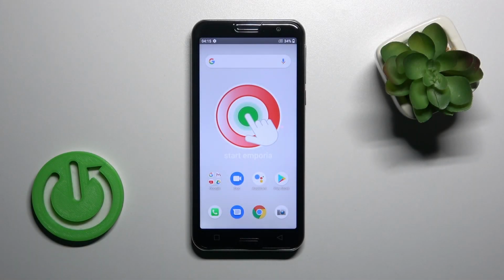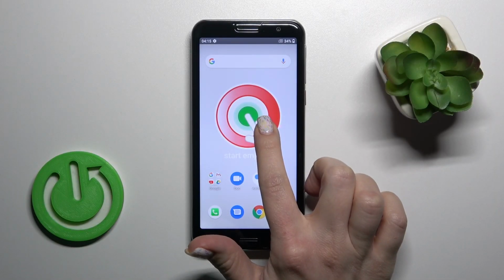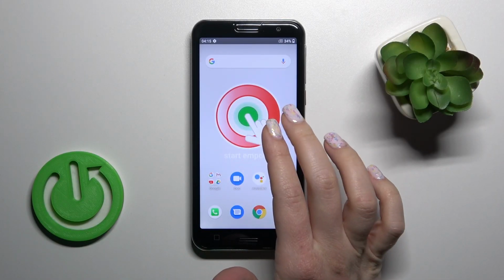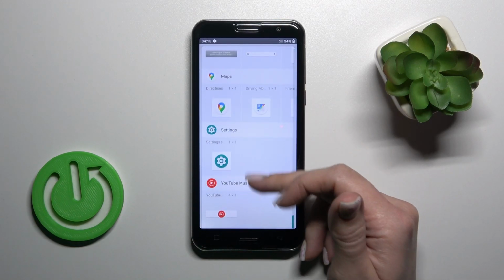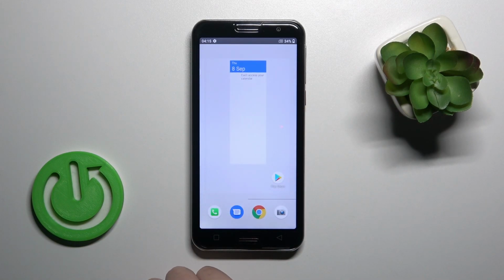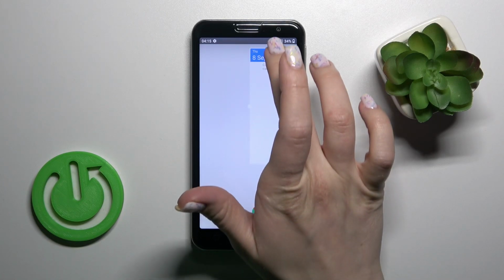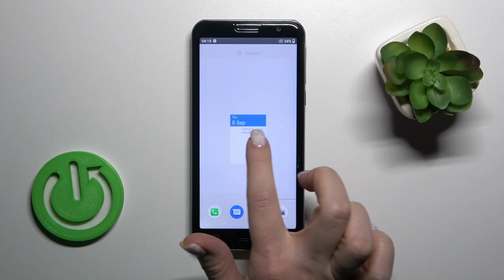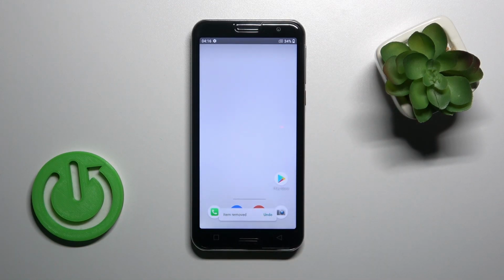How to Manage Home Screen Widgets in Emporia Smart 5 - Add & Remove Widgets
Would you like to find out how to manage the widgets on the home screen in Emporia Smart 5 device? All the answers you can find in this short instruction video, so don’t waste any more time and follow the steps shown by our specialist to easily and quickly add or remove home screen widgets on Emporia Smart 5 device.

How to manage widgets on EMPORIA Smart 5? How to add widget to home screen in EMPORIA Smart 5? How to remove widgets on EMPORIA Smart 5? How to find widgets on EMPORIA Smart 5?